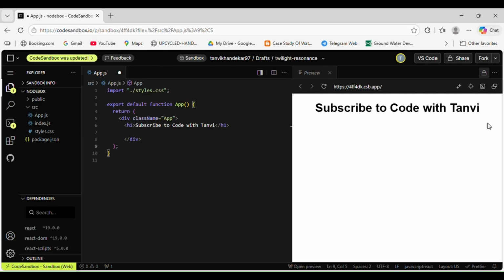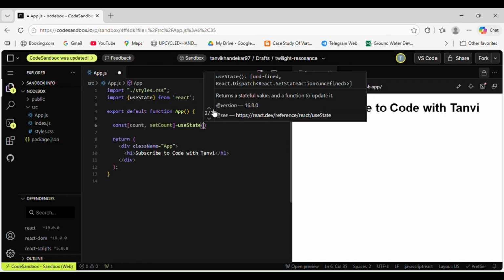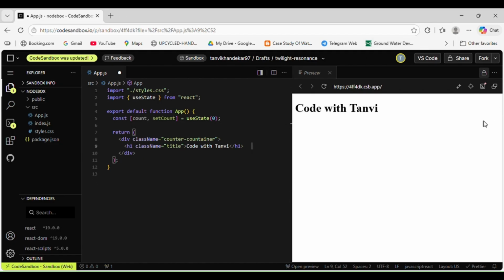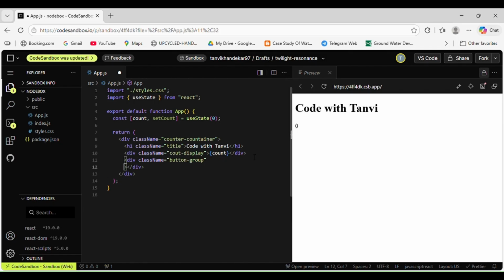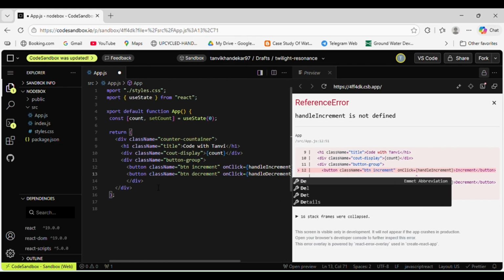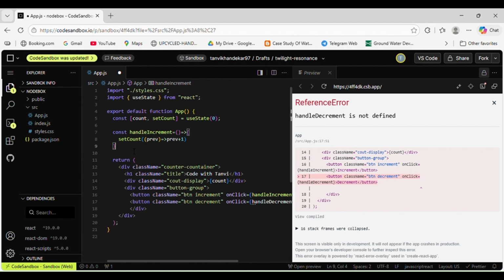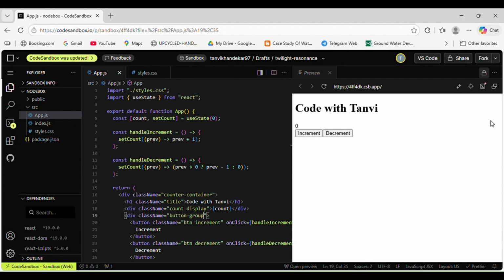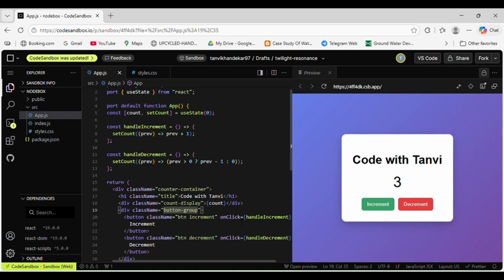React Counter App Explained | useState Hook for Beginners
In this video, we build a simple Counter App using React.

You will learn:

* How useState works
* How to manage state in React
* Increment and decrement logic
* Beginner-friendly React concepts

This is perfect for beginners starting with React.